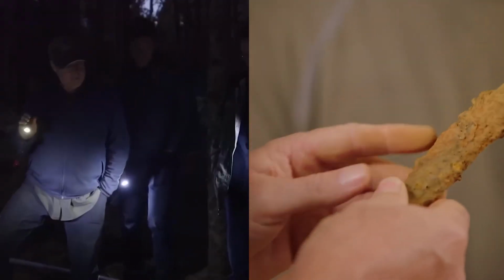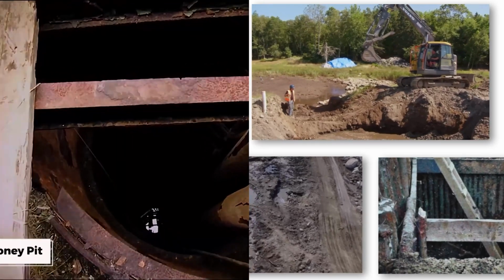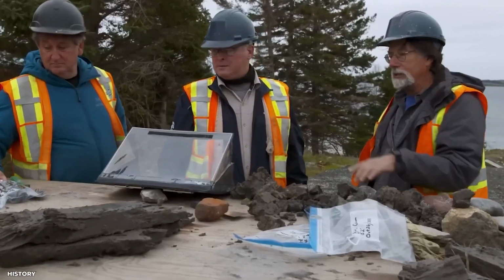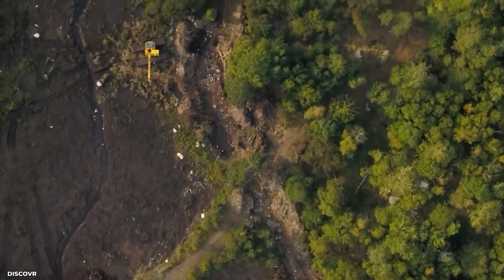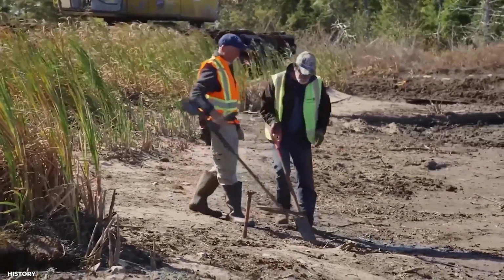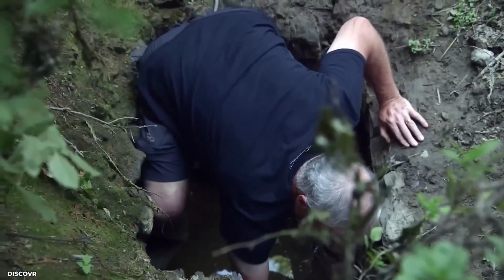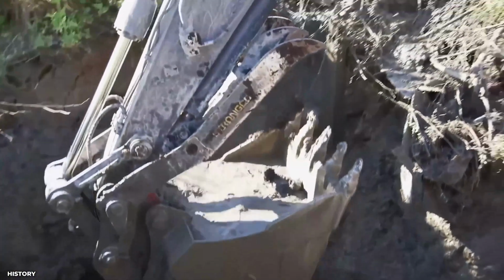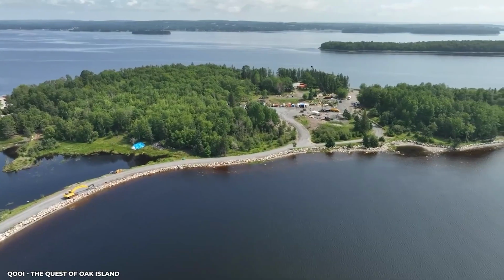Oak Island Swamp Finally Revealed The Treasure